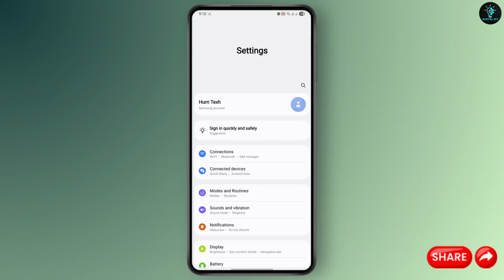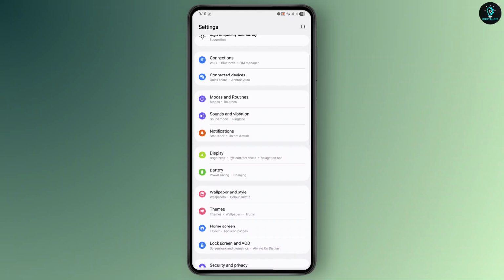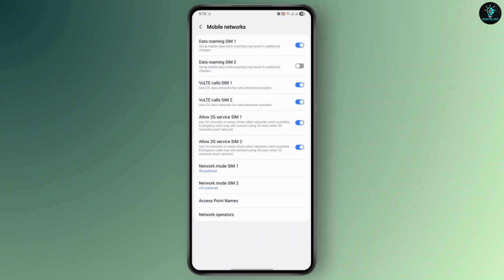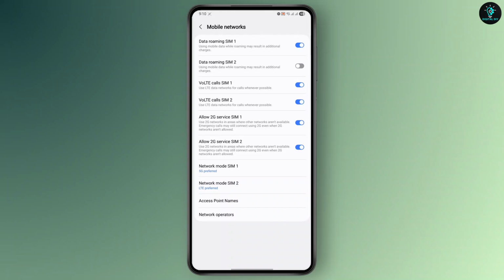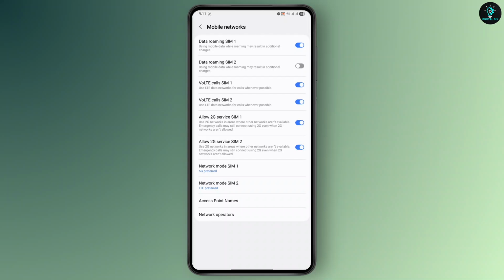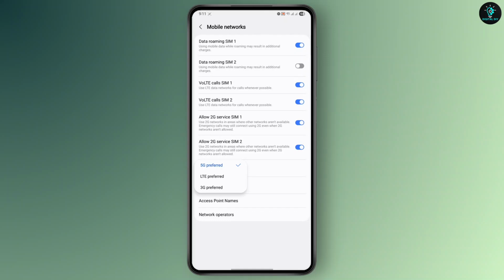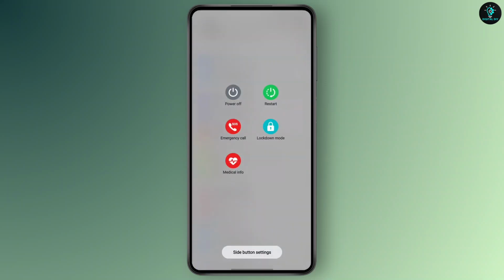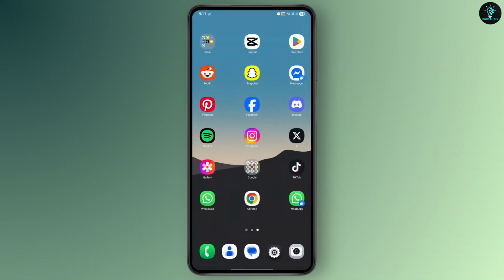How to Activate VoLTE on Your Android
Want to activate VoLTE on your Android device to make high-quality calls and improve connectivity? This video will guide you through the steps to enable VoLTE on your Android phone quickly and easily. Whether you're asking, "How do I turn on VoLTE on Android?" or need help activating it on your device, this tutorial has you covered. Learn the steps to enable VoLTE and enjoy better call quality today!

Timestamps:
00:00 How to Activate VoLTE on Your Android
00:06 How Do I Turn On VoLTE on Android?